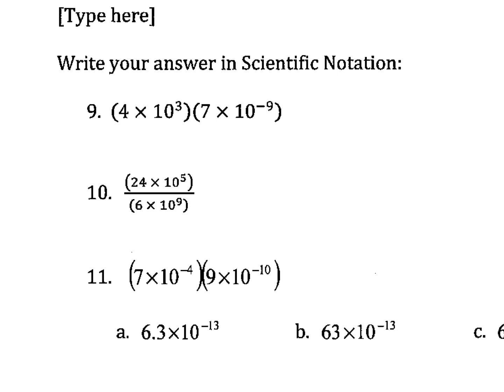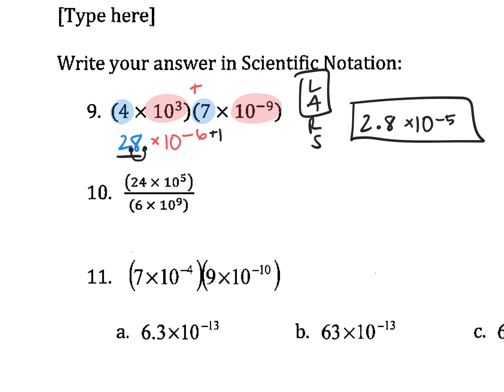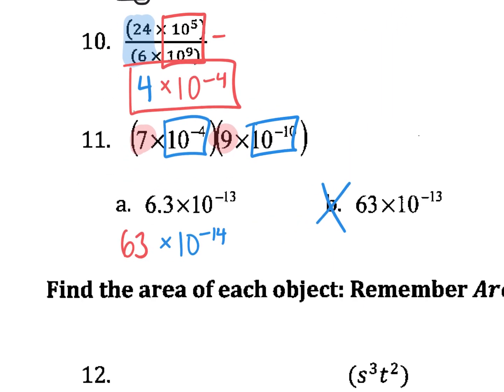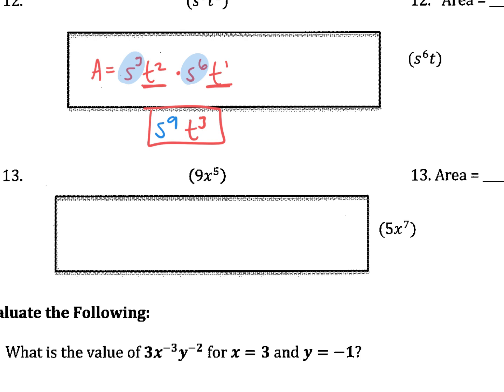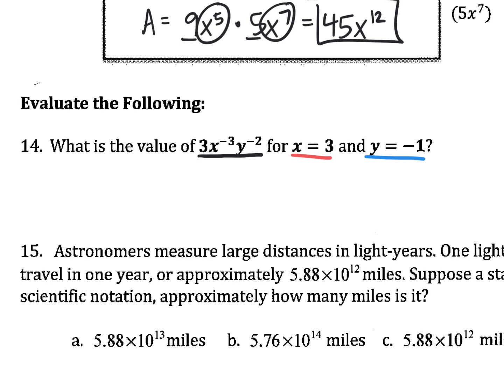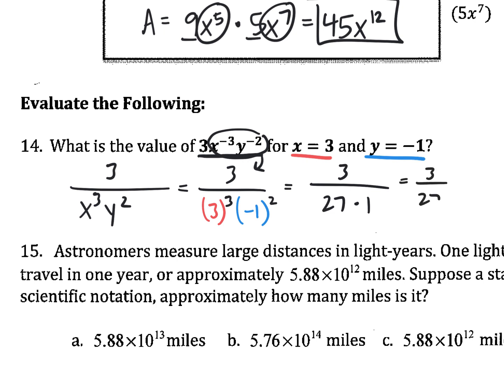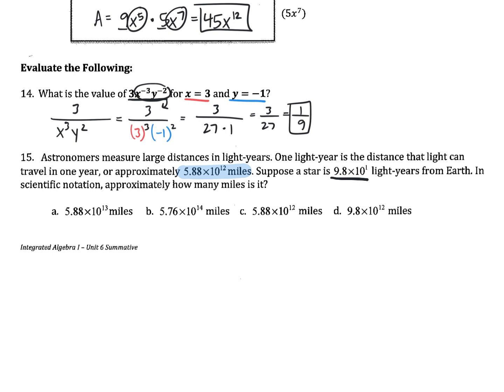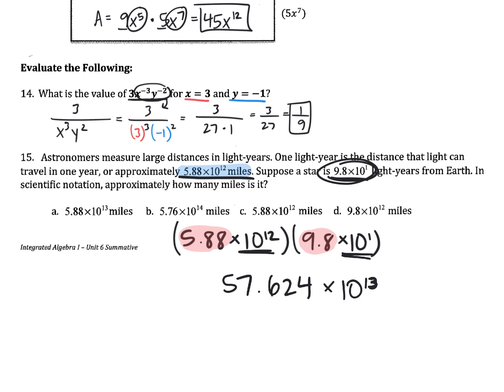Unit 6 Extra Review (#9-15)